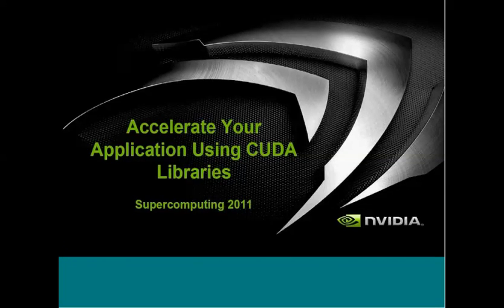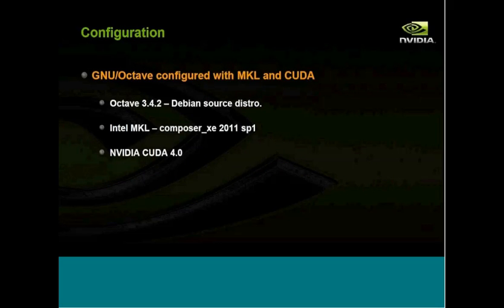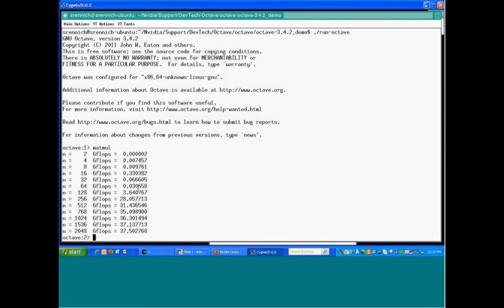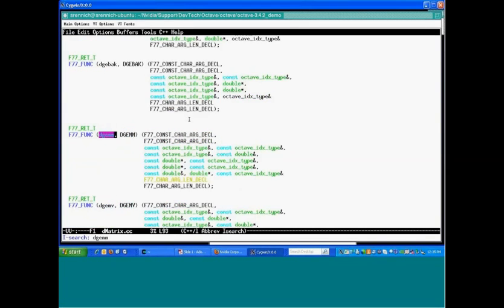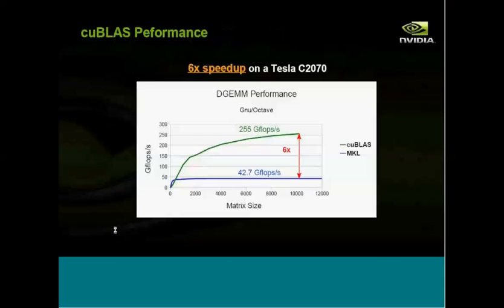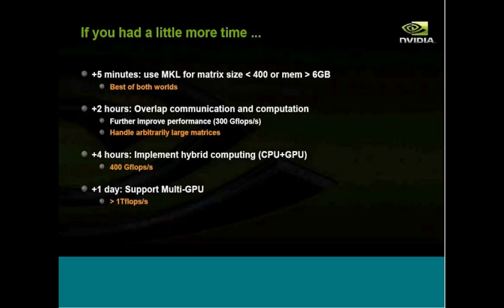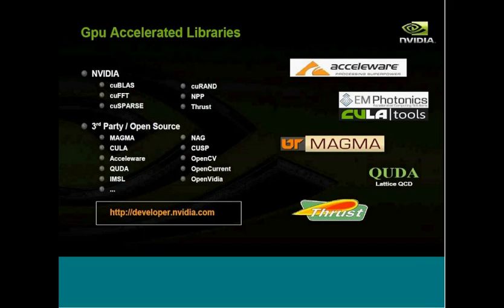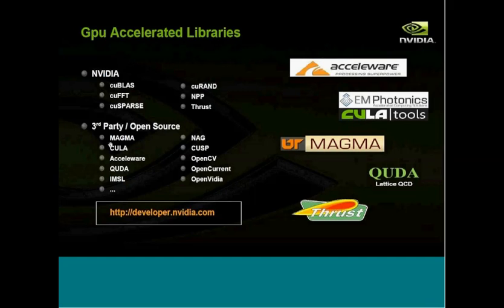Technical Demo From Supercomputing 11: Using CUDA Libraries for Drop in GPU Acceleration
Brief Introduction to using NVIDIA CUDA Libraries for Drop in GPU Acceleration. This is a demo given at the Supercomputing 11 conference dedicated to the topic of high performance computing.